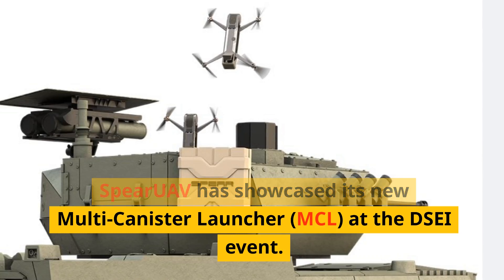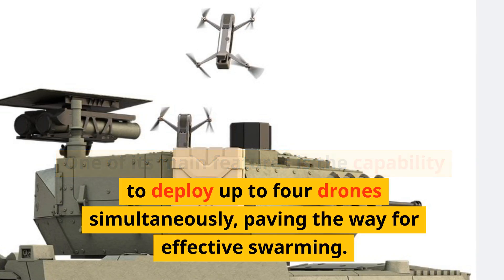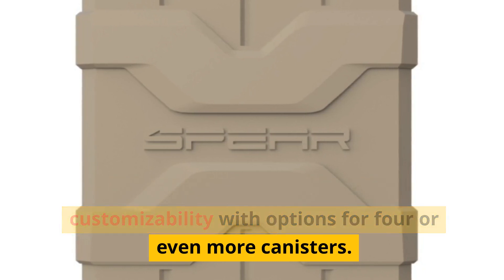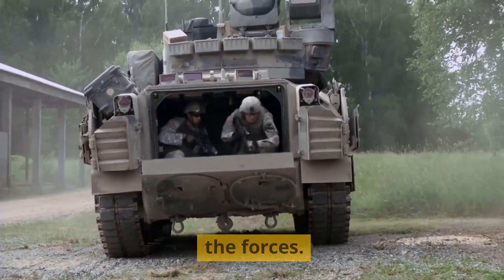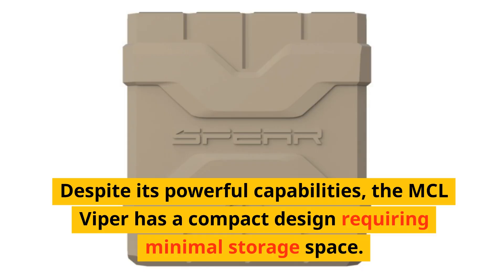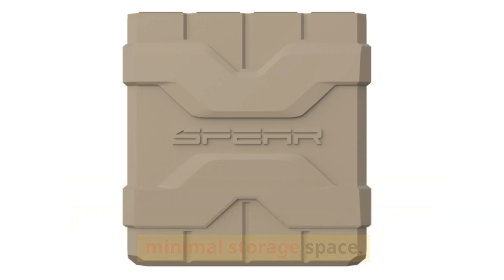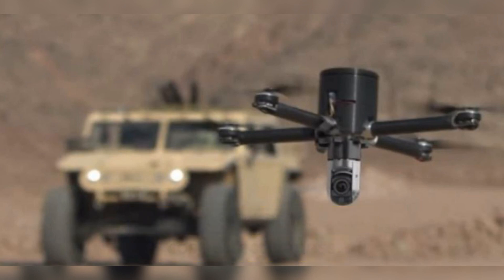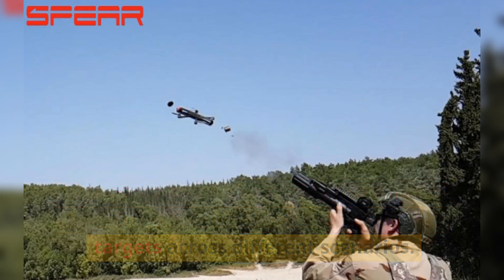Unleashed Swarm Power! Israel's SpearUAV Launches Game-Changing Multi-Canister System 🔥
Brace yourselves for SpearUAV's newest beast: The Multi-Canister Launcher for Viper UAVs! 🚁 Displayed at DSEI 2023, this innovative system is about to reshape how we see drone warfare. Deploy up to 4 drones at once, stay shielded inside your vehicle, and dominate the battlefield! Dive into this exclusive look at the MCL Viper’s cutting-edge tech, and find out how it's setting the pace for the next drone warfare era! 💥